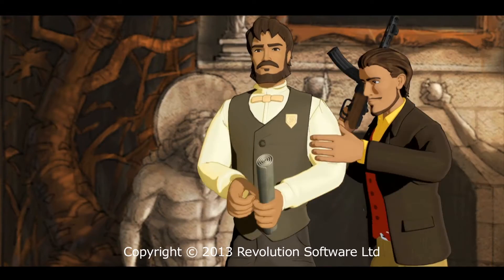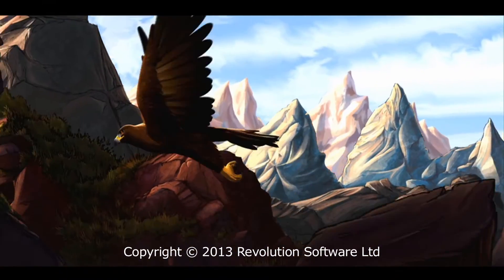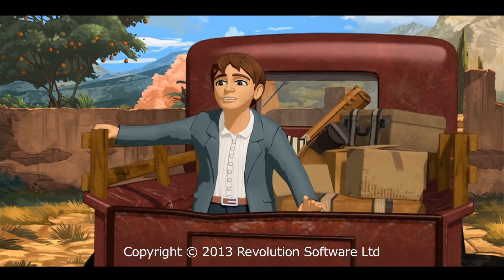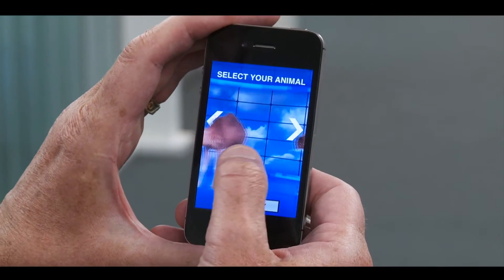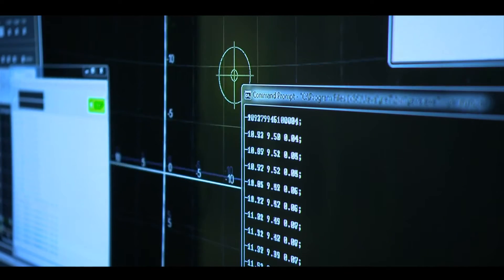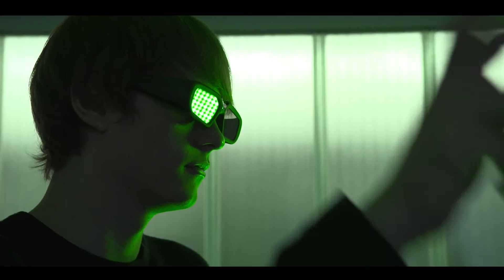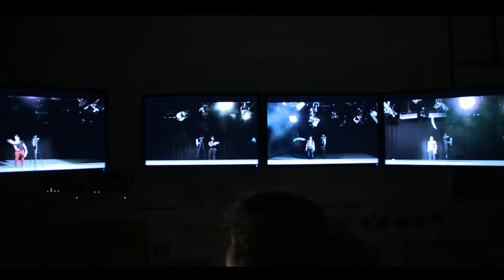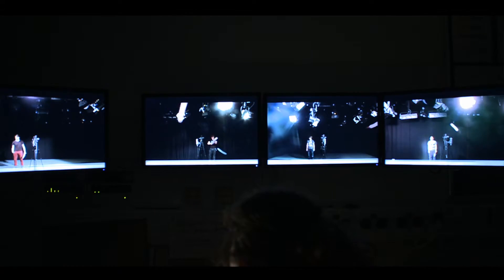Interactive Media at TFTV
A brief introduction to interactive media courses at the University of York